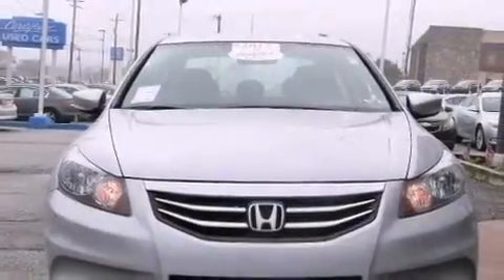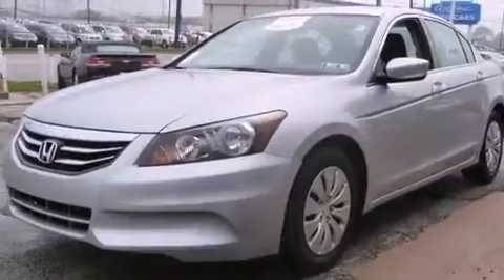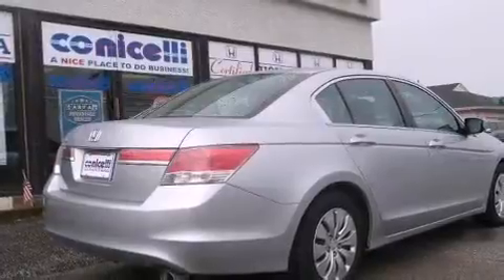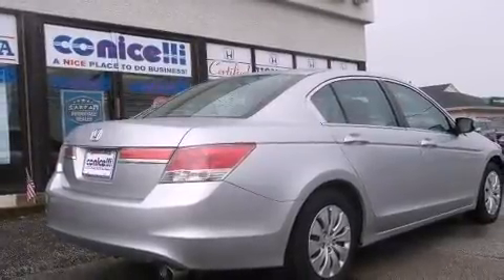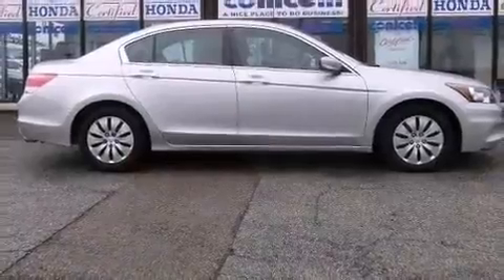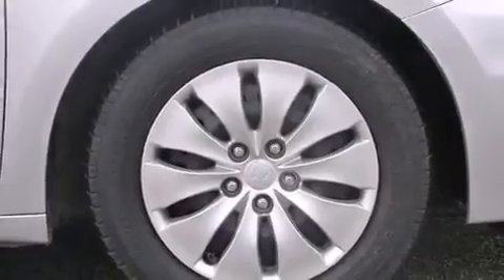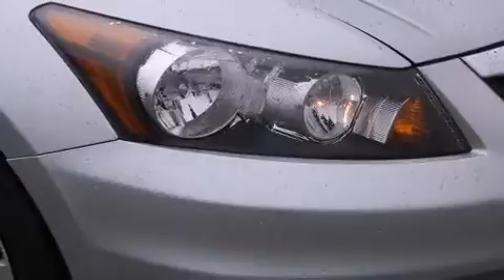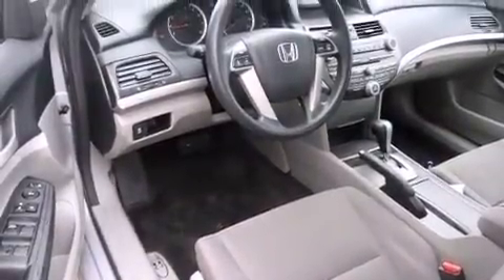2012 Honda Accord 2.4 LX in Conshohocken, PA 19428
Treat yourself to a test drive in the 2012 Honda Accord. This 4 door, 5 passenger sedan still has less than 35,000 miles! Smooth gearshifts are achieved thanks to the 2.4 liter 4 cylinder engine, and for added security, dynamic Stability Control supplements the drivetrain. Honda prioritized practicality, efficiency, and style by including: 1-touch window functionality, a tachometer, front bucket seats, power windows, cruise control, an overhead console, and remote keyless entry. Enjoy your favorite music via the stereo system, which includes a CD player with MP3 capability, steering wheel mounted audio controls, and 6 speakers, enhancing the audio experience throughout the interior. Take assurance in side curtain airbags, providing head protection in the event of a severe collision. It also arrives with a Carfax history report, providing you peace of mind with detailed information. We pride ourselves on providing excellent customer service. Please don't hesitate to give us a call.